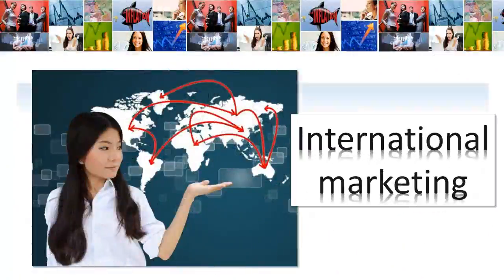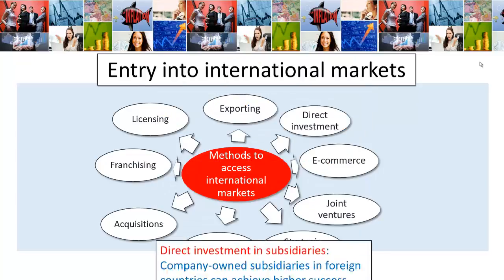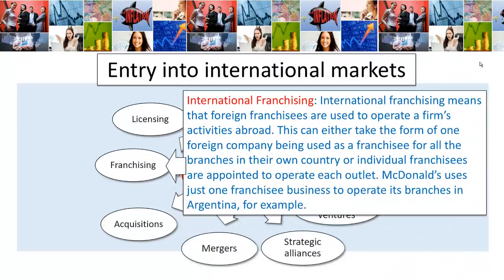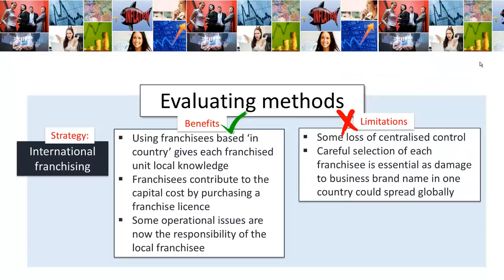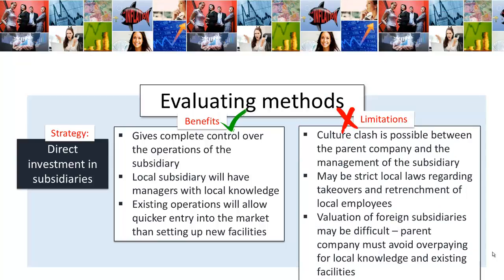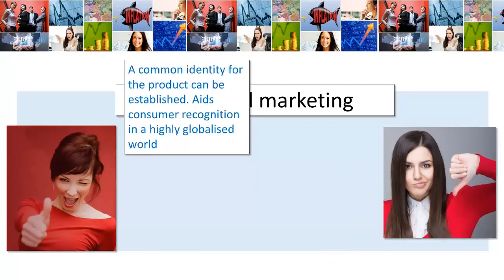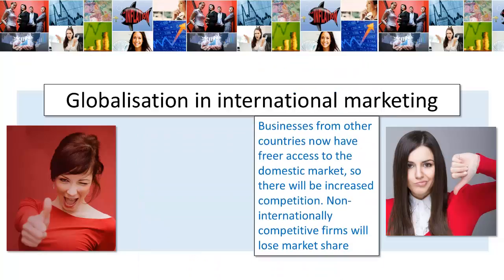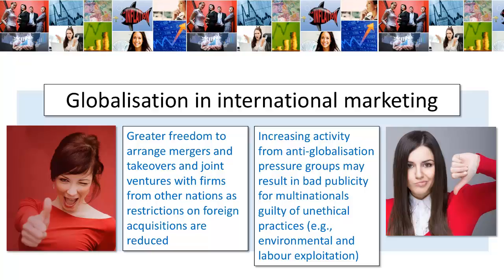International marketing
- success in IB Business Management